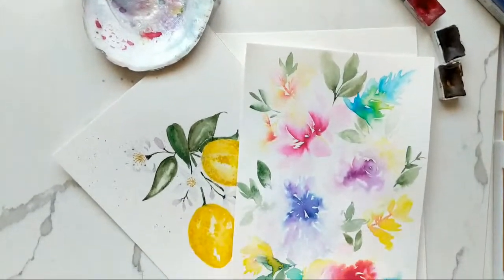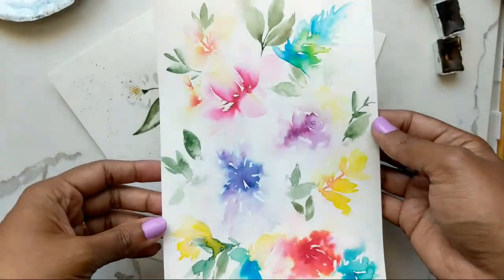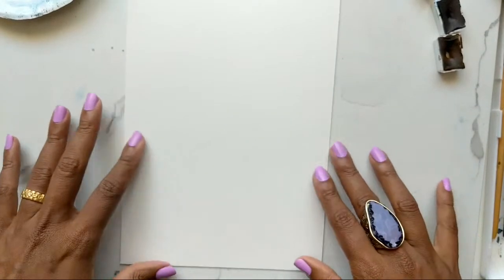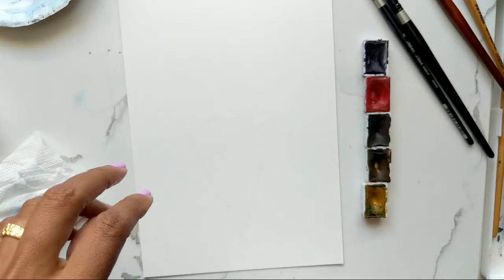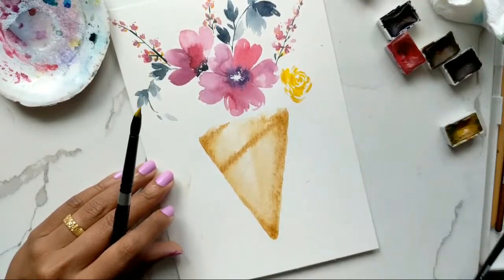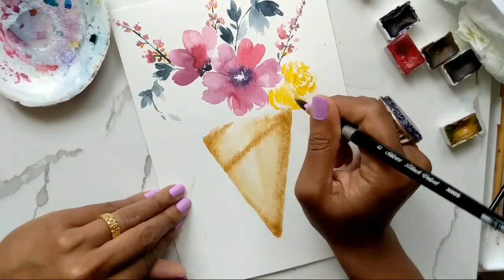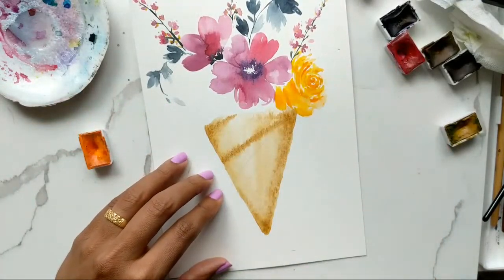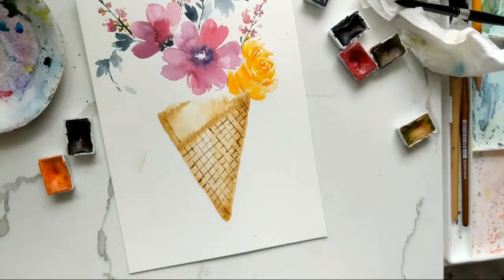How To Paint A Loose Floral Bouquet in Watercolour - Part 1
A new twist on a bouquet of florals. Sorry for the two parts, but YouTube just wasn't co-operating toward the end of this video.

Be sure to check out the second part.

12 Piece Watercolour Brush Set

Winsor & Newton Drawing Ink Bottle, 14ml, Gold: